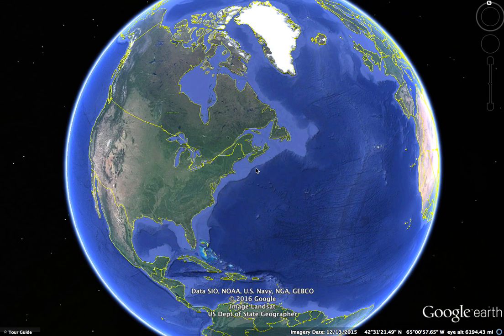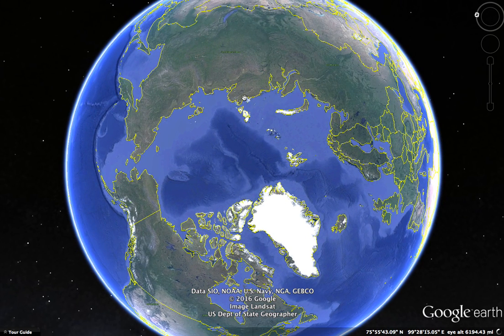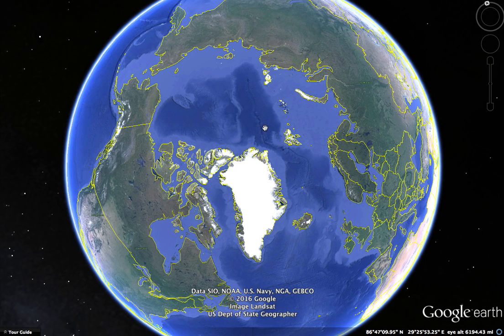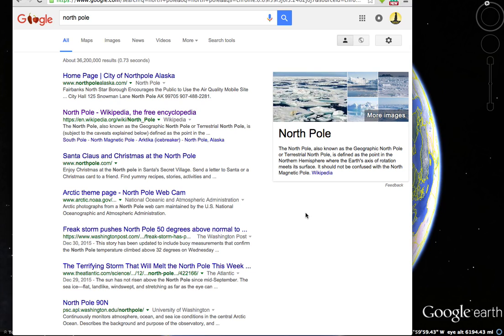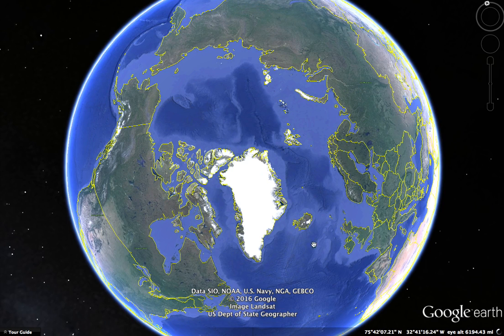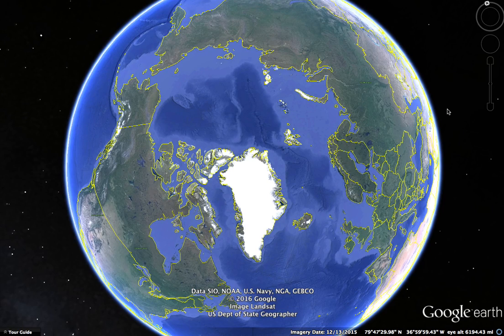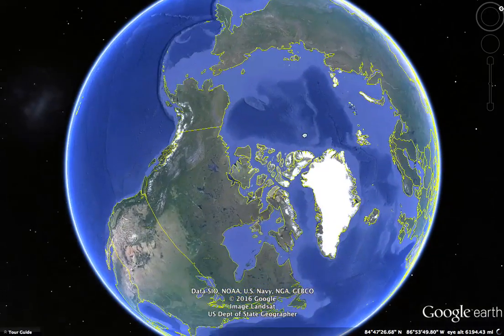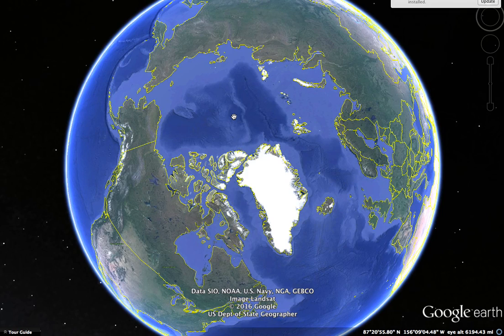North Pole Missing? Is Google Maps editing Images? Or Climate Changed Dramatic?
I was trying to look for a travel route by plain to Europe and thought of flying over Iceland. Then I noticed that there is hardly any ice where the North Pole used to be.